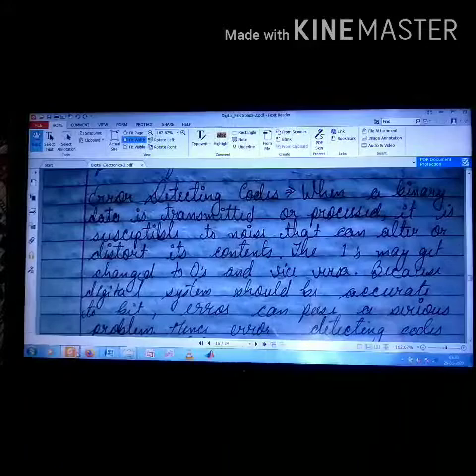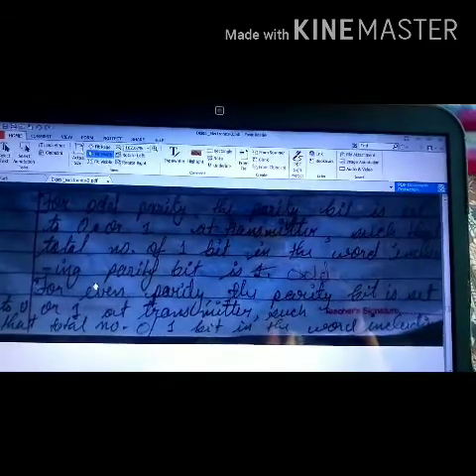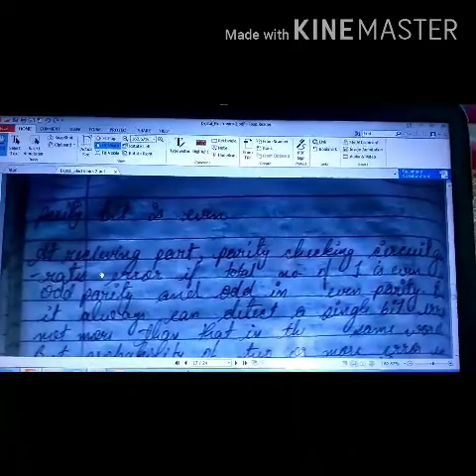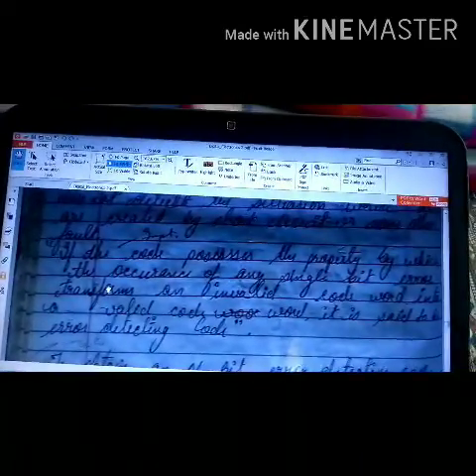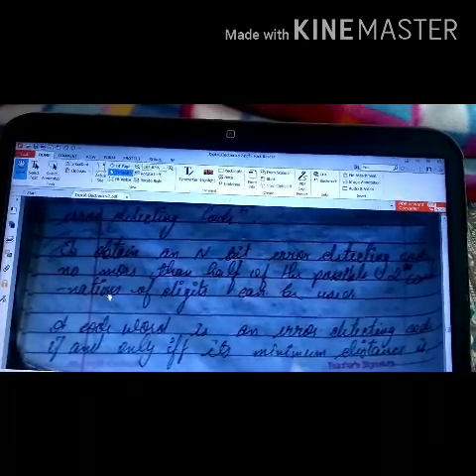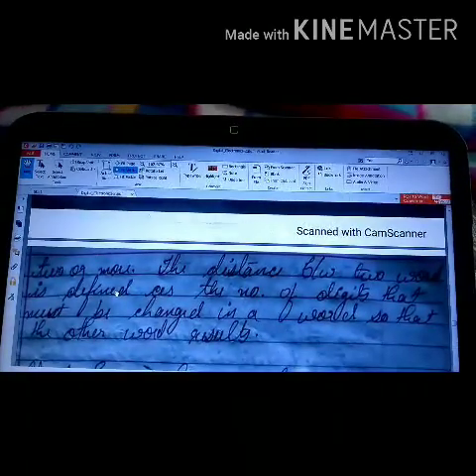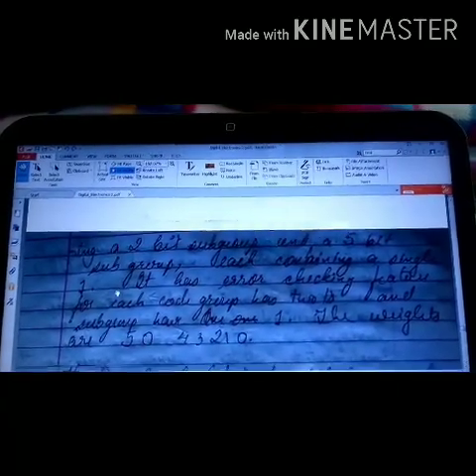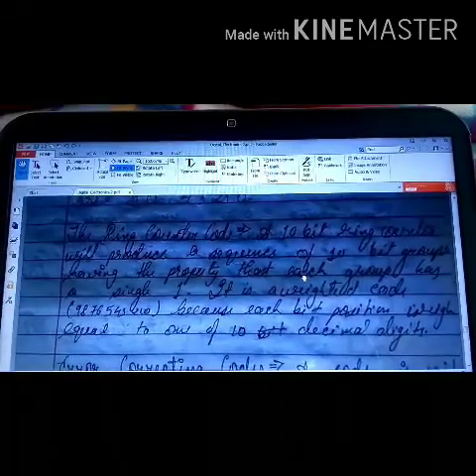8 Error Detecting Codes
The present video discusses in brief about the different error detecting codes.